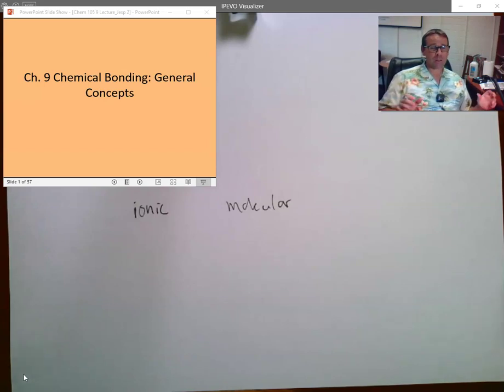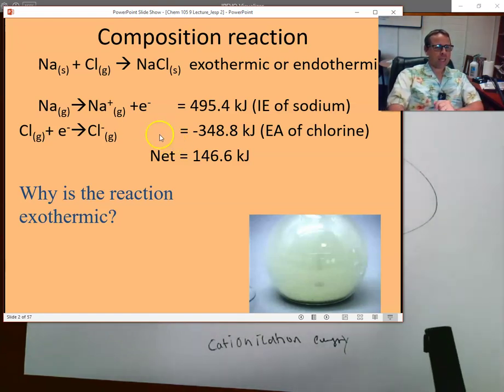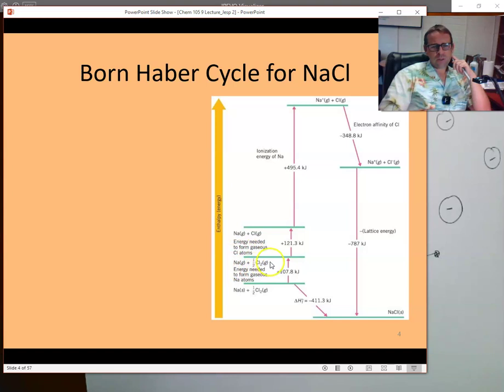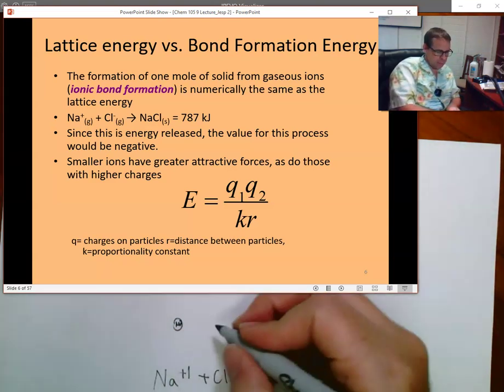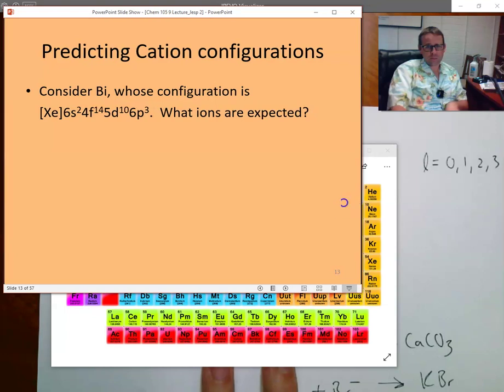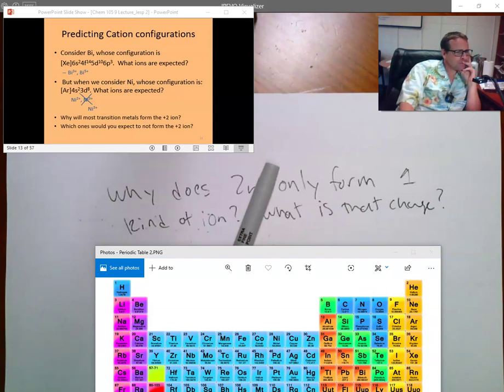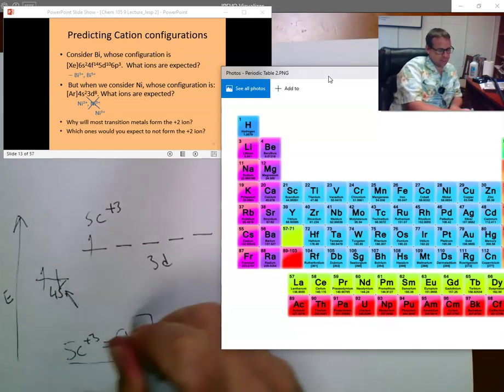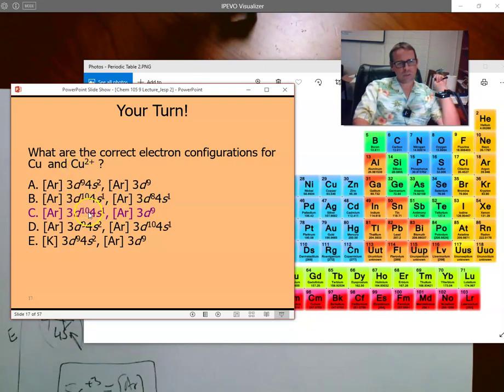Chem 105 Sec 2 Class Ch 9 3 30 2020